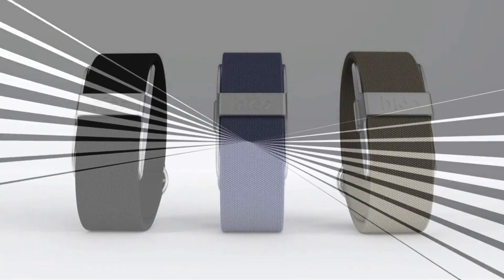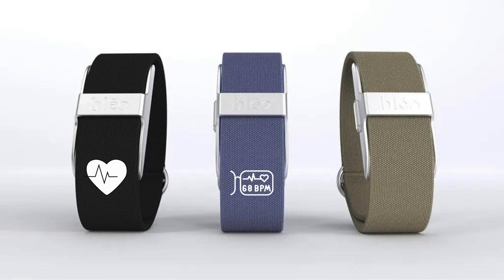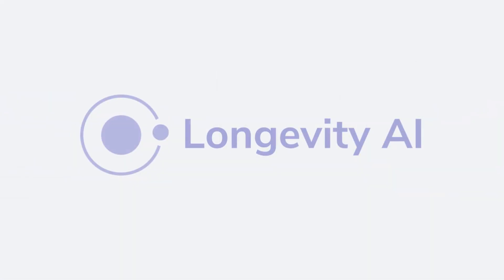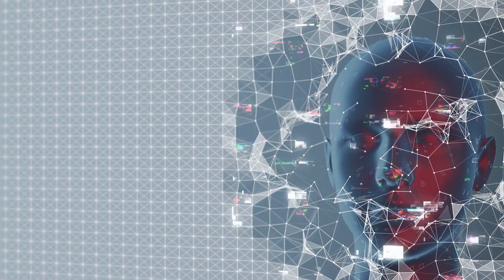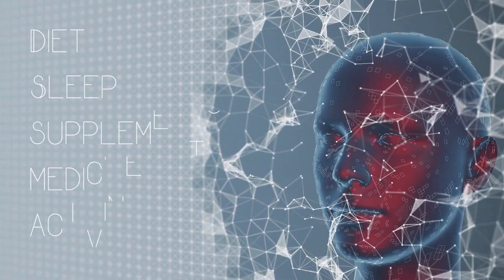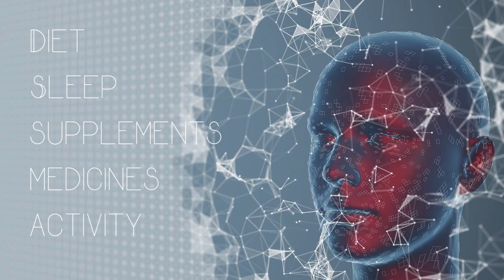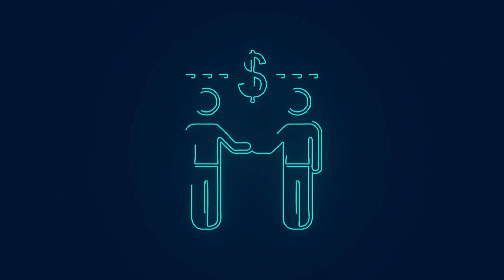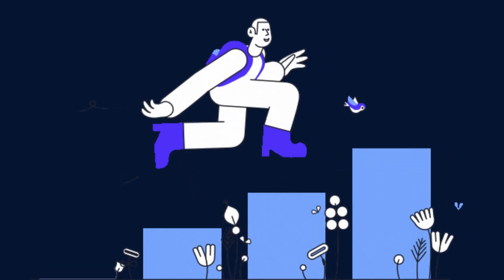Longr has announced the release of its revolutionary product: blēo!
A wristband designed to track a plethora of health markers like heart rate, blood pressure, and sleep, all synced with an AI-driven coaching app. Integrated with The Longevity AI, blēo lets users access unlimited longevity coaching and advice on diet, sleep, supplements, medicines, physical activity and more.

What’s more is that you can get it all for free!